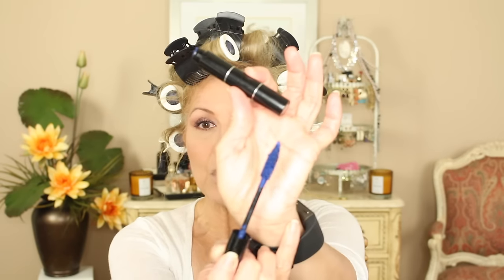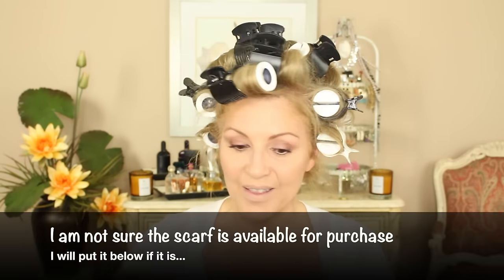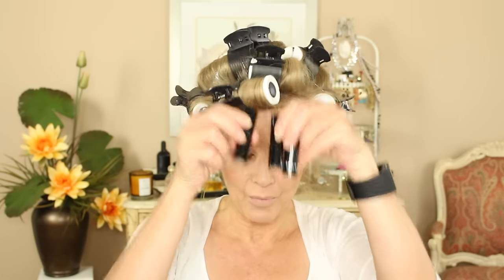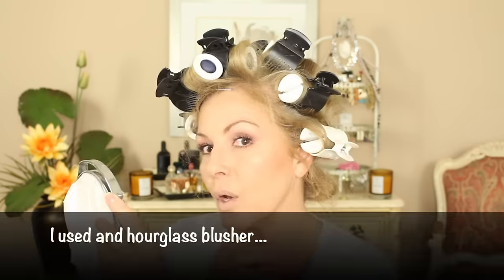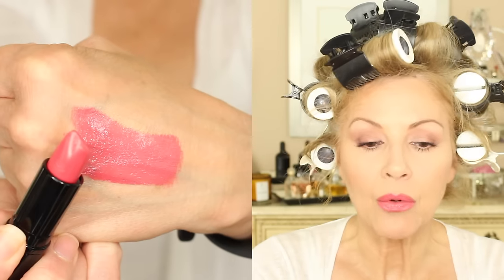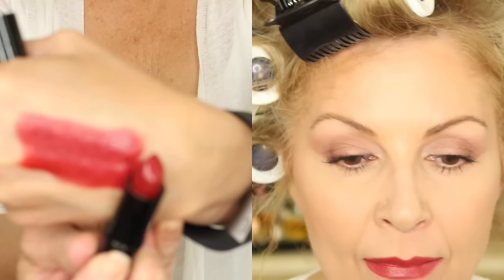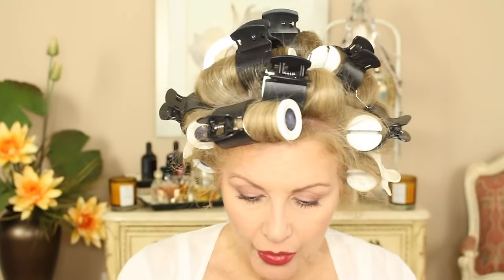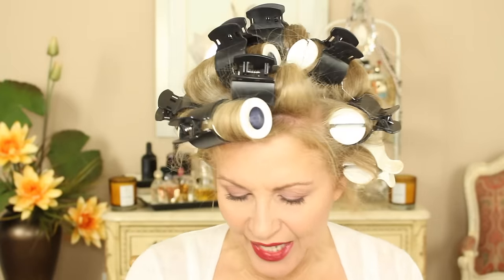Merle Norman..Red, White & YOU Anniversary Collection!! Try On!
OPEN "SHOW MORE" for LINKS and ALL Products USED

Hello my beautiful anti aging friends...a look at Merle Norman's new collection...I will be visiting a store near me...the lipsticks wore nicely for the remainder of the day! They also have several stores in my area, only one is close to me..

AVAILABLE in ALL Stores JULY 4th...they are not online.

Thank you Merle Norman for sending this collection to me!

Liner used with all lipsticks:
Gucci Soft Cammeo (Sold out everywhere but at this link , Gucci store)

Lipsticks: Merle Norman
Cheerleader Light Mauve Pink
California Girl Bright Pink
Cardinal Red with a brick feel

Merle Norman Lip Polish a sheer white with opalescent ( lends itself to a pale blue violet)

Merle Norman Liquid Shimmer : A golden Peach Highlighter

Merle Norman Blue Mascara : a vibrant Blue

NOT a SPONSORED VIDEO. Products were reviewed in an HONEST way...nothing influenced my opinion of the products...I will always give you honesty...NO CASH was MADE from the review.

On My Face:
Lancome Pro Pore Primer
Armani Silk Luminous Foundation #6
Benefits Stay Don't Stray Eye Primer
Urban Decay Naked Skin Concealer MDLT Neutral
Laura Mercier Translucent Setting Powder
RMCA No Color Powder
Anastasia Brow Definer
Make Up For Ever Pro Bronzer in 20M
HourGlass Ambient Lighting Blush in Diffused Heat
Anastasia Eye Shadows in:
Nude ( all over lid to brow)
Day Rate ( crease transition)
Birkin ( 2nd crease transition)
Plum Smoke ( outer crease lower outer lid)
Labyrinth ( lower outer lid)
Nars Larger than Life Eye Pencil in Via De a Martelli
Revitalash Volumizing Primer
Estee Lauder Sumptous Extreme Mascara in Extreme Black

Where I do all my online shopping:
Lord and Taylor
Neiman Marcus